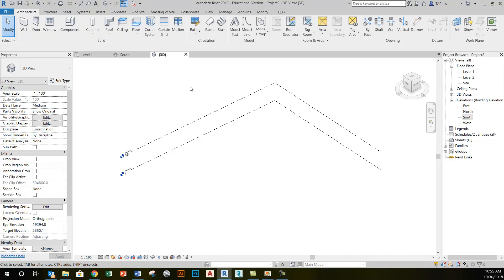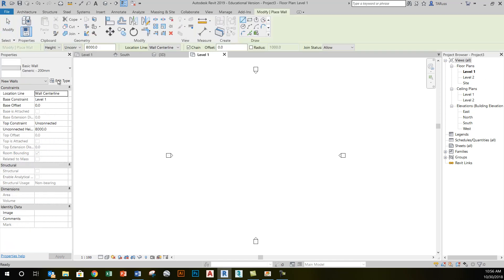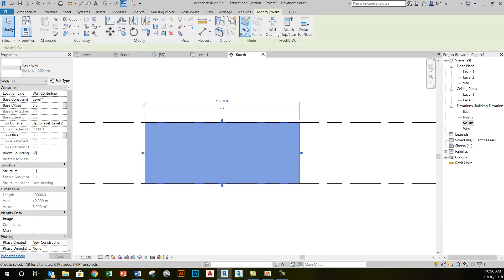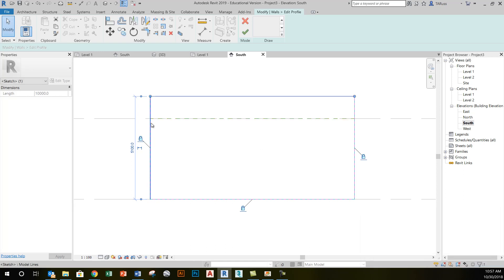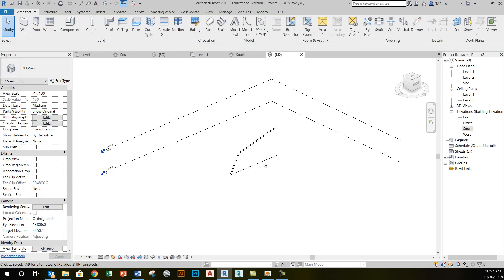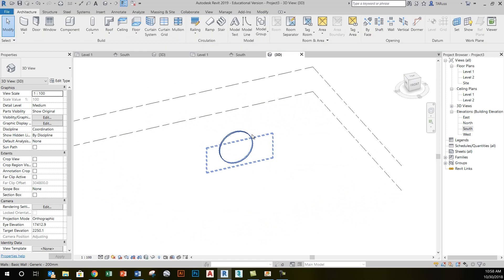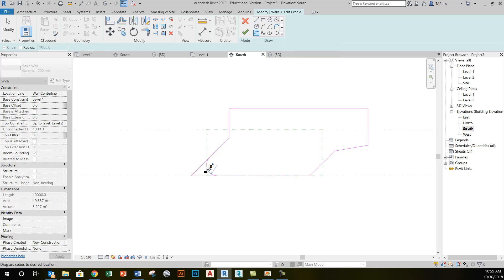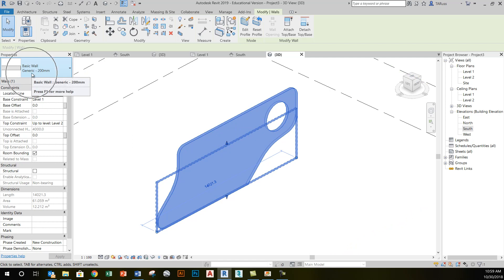Revit Custom Wall Shapes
Revit walls are extruded vertically by default and result in rectangular shapes but, like floors and roofs, their profiles can be edited to create custom shapes.